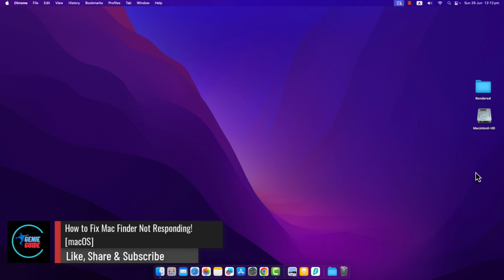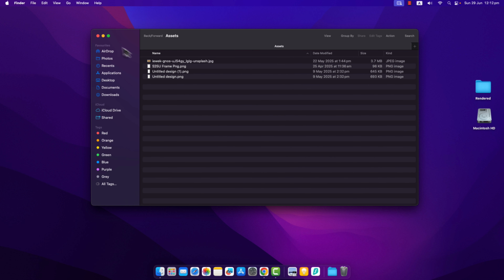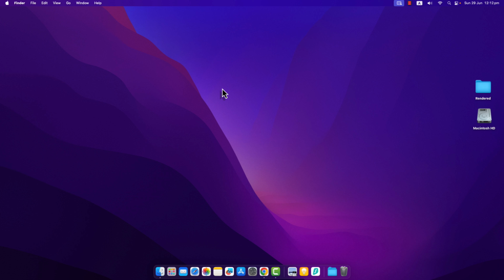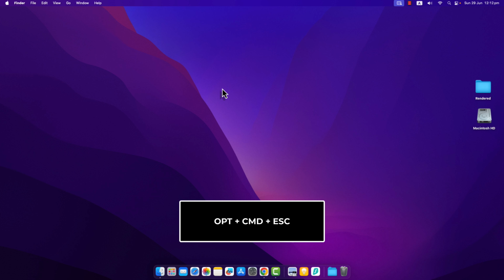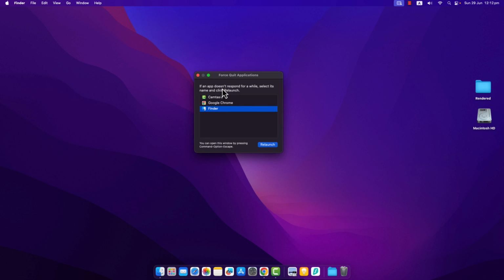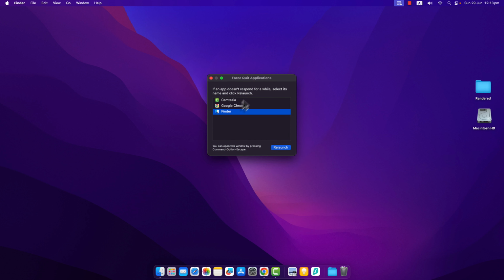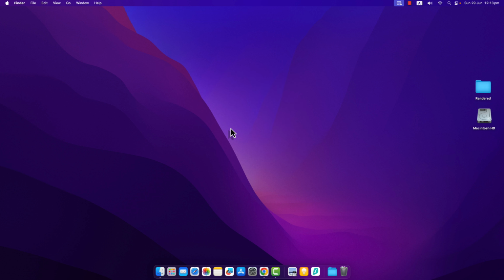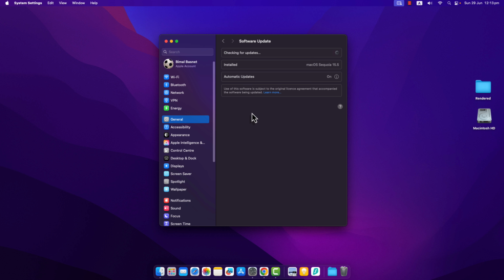How to Fix Mac Finder Not Responding ! [macOS]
If the Finder on your macOS system becomes unresponsive or freezes, there are several built-in methods you can use to fix the issue without needing to restart your entire system. Finder is a core part of the macOS interface, handling everything from file management to desktop organization, so when it stops responding, it can disrupt your workflow significantly.

The first and most common fix is to force quit and relaunch Finder. You can do this by pressing the keyboard shortcut Option + Command + Escape. This opens the Force Quit Applications window. From the list of running applications, select "Finder." Once selected, you’ll notice the “Force Quit” button changes to “Relaunch.” Click “Relaunch” to immediately restart the Finder process. This often resolves temporary glitches or system delays without affecting your open applications.

If relaunching Finder doesn’t solve the issue, try restarting your Mac. Go to the Apple logo in the top-left corner of the screen and choose "Restart." A simple restart can clear out background processes and temporary system issues that may be interfering with Finder’s functionality.

If you're still experiencing issues, the next step is to check for any available macOS software updates. Open System Settings, go to "General," then "Software Update," and see if a new version of macOS is available. Installing the latest updates can resolve known bugs and performance problems that may affect Finder and other core apps.

These steps typically resolve most Finder-related issues. If the problem continues even after updates and restarts, you may need to reset Finder preferences or consider additional troubleshooting through Terminal or Safe Mode.

Timestamps:
0:00 Introduction
0:12 Force quit and relaunch Finder
0:40 Restart your Mac
0:52 Check for macOS updates
1:01 Conclusion